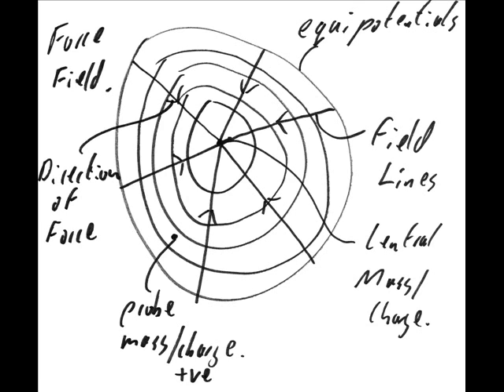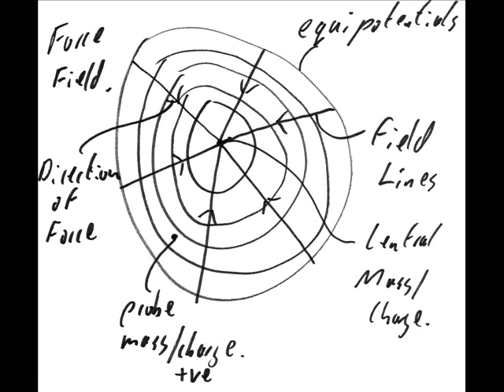1 Force fields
Part of my "Advanced Physics Tutor" website. This video discusses how forces can be describes as fields and how they work.